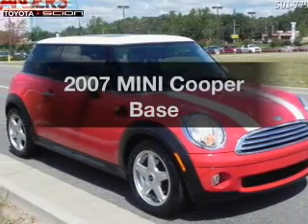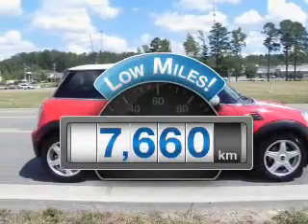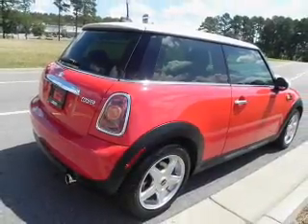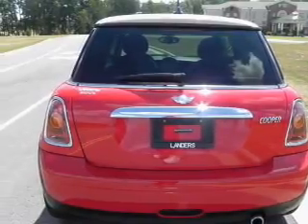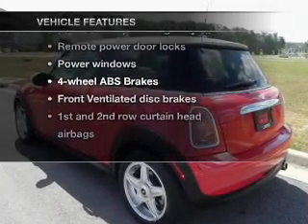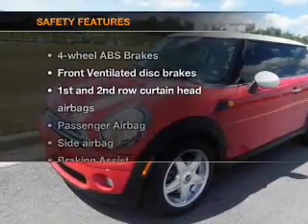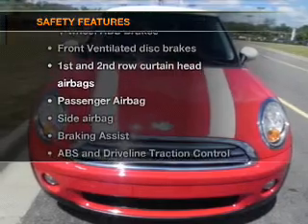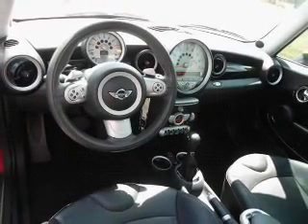2007 MINI Cooper - Little Rock AR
Year: 2007
Make: MINI
Model: Cooper
Trim: Base
Engine: 1.6 liter inline 4 cylinder 16 valve
Transmission:
Color: Red
Mileage: 7660
Address:
10825 Colonial Glenn Road